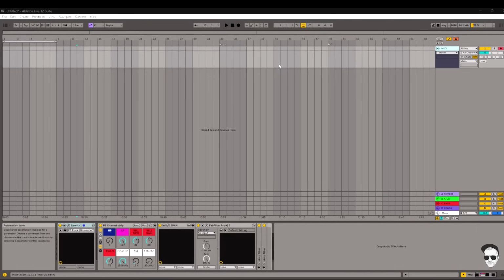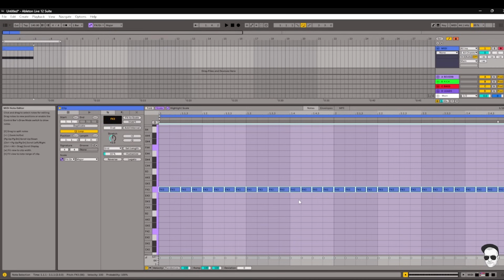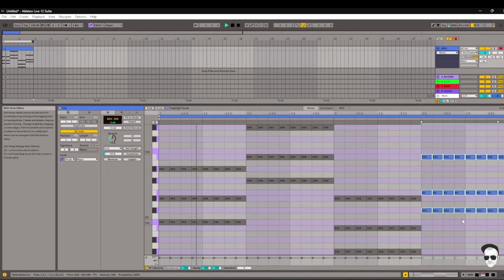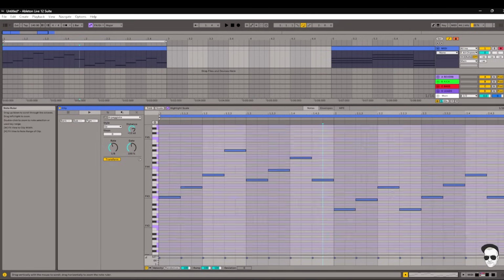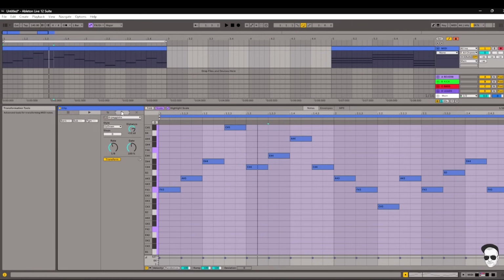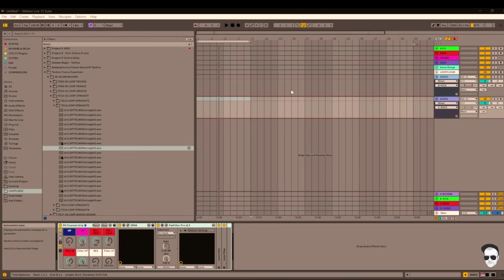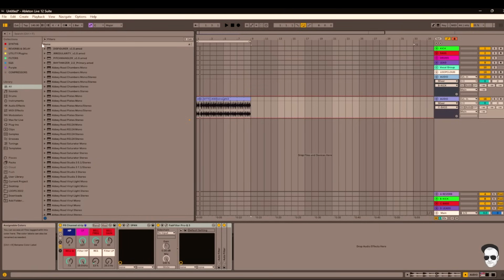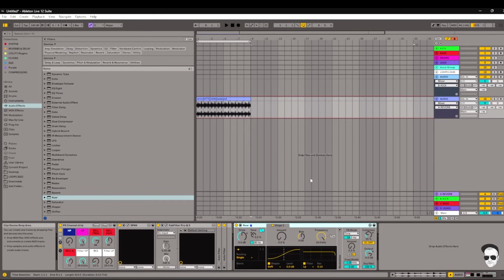Ableton Live 12 Essential tips & new features.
Is it worth the upgrade check out some cool features within the video let me know your thoughts.